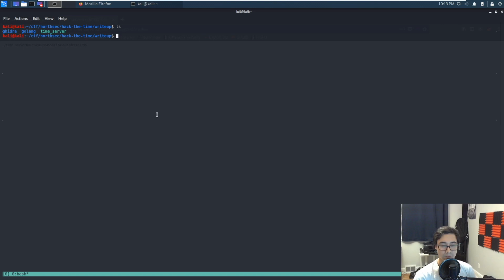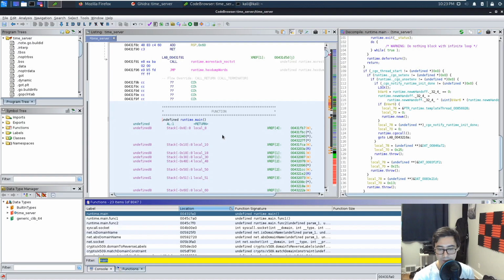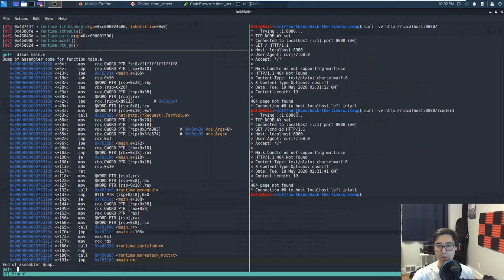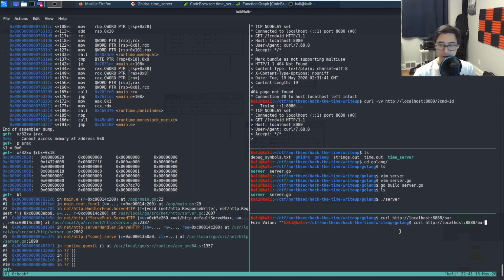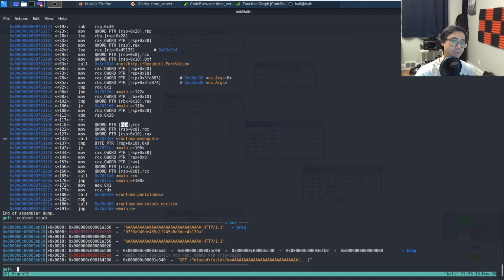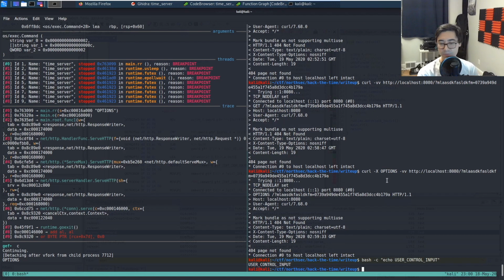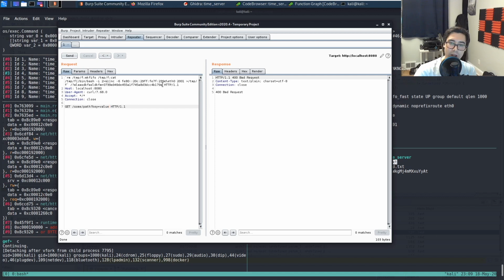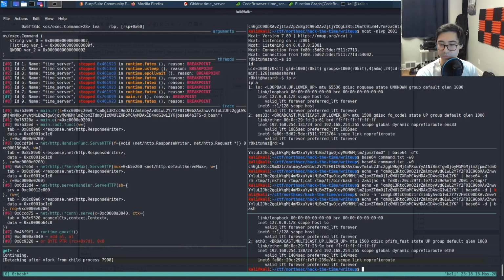NorthSec CTF 2020 - Time Clock Backdoor Exploit (Hack the Time)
In this video, I break down the reverse engineering and exploit development process step-by-step for solving the NorthSec CTF 2020 Time Clock Backdoor challenge.

If you want to follow along, you can download the binary from my GitHub repository:

You may also want to install Ghidra, GDB, and GEF and have a functional Linux virtual machine.

Table of Contents:

REVERSE ENGINEERING
Intro and shoutouts - 0:00
Identifying the executable - 0:56
Hunting for defined functions in debug symbols - 1:13
Load binary in Ghidra - 3:04
Dumping strings with Linux and what to look for - 3:59
Identifying an interesting debug path - 4:54
Finding the hidden command line argument  - 6:09
Basic local time server HTTP testing  - 6:53
Re-enumerating for interesting backdoor-related strings - 8:52
Tracing a potential backdoor execution path in Ghidra - 10:24
Researching parameters for suspicious library calls  - 12:09
Dynamically resolving library calls in GDB - 14:00
Setting breakpoints in the call chain - 16:50
Analyzing conditionals in main.e() - 19:13
Analyzing the first conditional branch in main.e() in pseudo C - 20:32
Breaking down the second conditional branch in main.e() in x64 assembly - 21:43
Figuring out the purpose of net/http.(*Request).FormValue() - 24:56
Figuring out the parameters passed to net/http.(*Request).FormValue() in assembly - 28:32
Figuring out the return value of net/http.(*Request).FormValue() in assembly - 32:54
Using GEF to dump stack memory for debugging runtime.memequal() - 37:00
Using the hidden argument to fall into the backdoor function - 39:18
Figuring out the parameters passed to os/exec.Command() - 40:10

EXPLOIT DEVELOPMENT
Figuring out how to exploit the backdoor - 46:00
Using Burp Suite to send non-standard HTTP payloads - 47:00
Verifying remote code execution via the backdoor - 48:36
Selecting a reverse shell payload - 48:54
Weaponizing the reverse shell for IPv6 networks - 51:16
Identifying bad characters - 54:40
Preparing the reverse shell payload - 57:15
Testing the reverse shell payload on the local machine - 58:52
Getting a reverse shell via the exploit on the local machine - 1:00:25
Preparing the exploit for the remote machine on an IPv6 network - 1:01:26
Getting a reverse shell via the exploit on the remote machine - 1:03:05